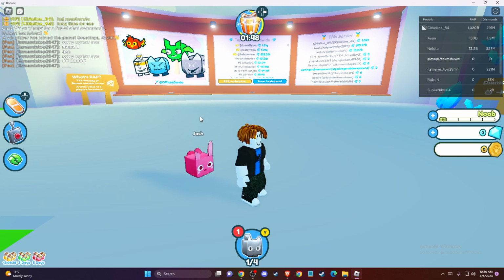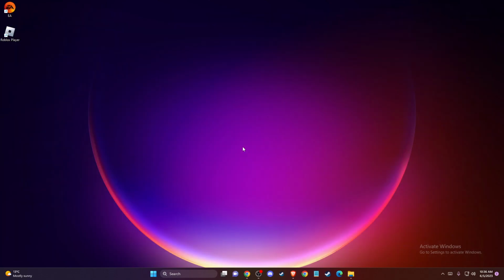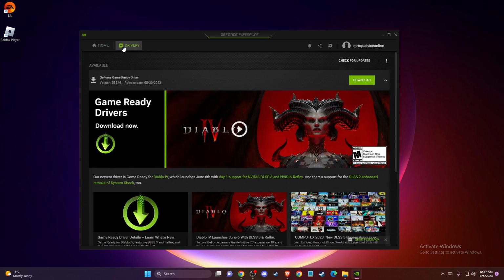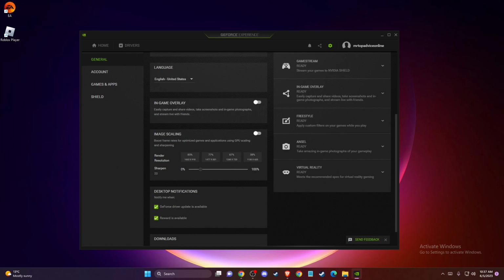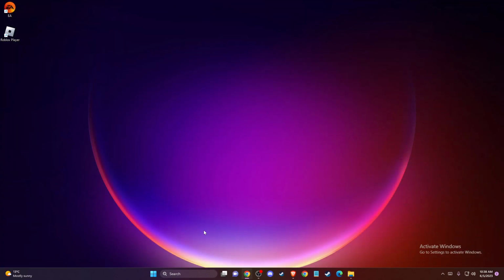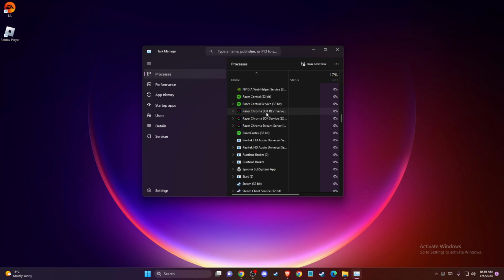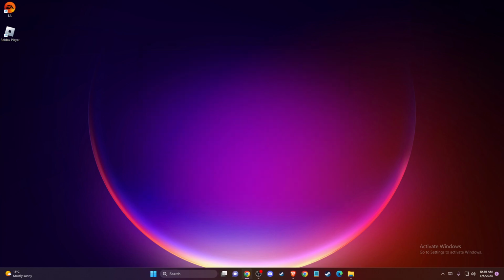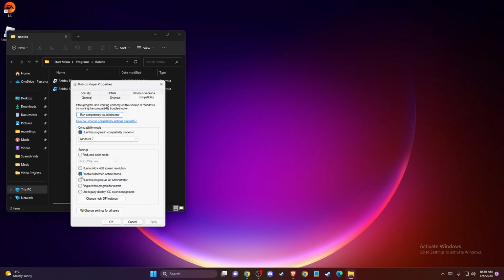How To Fix Crashing / Freezing Problems Roblox On Windows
In this video I will show you How To Fix Crashing / Freezing Problems Roblox On Windows It's really easy and it will take you less than a minute to do it!